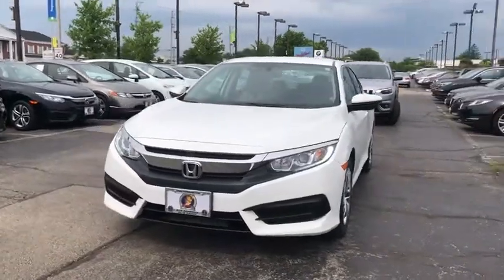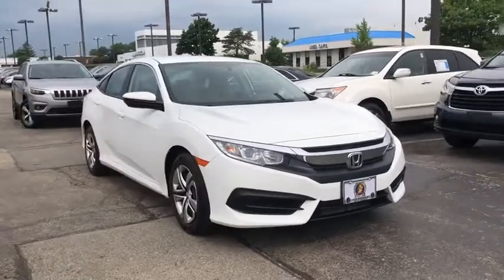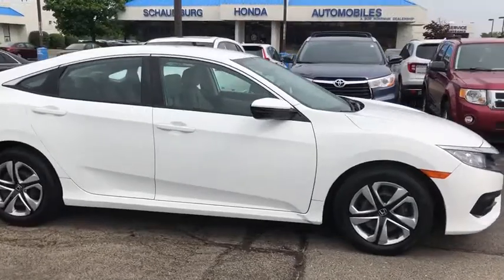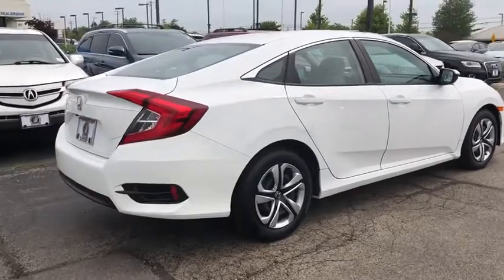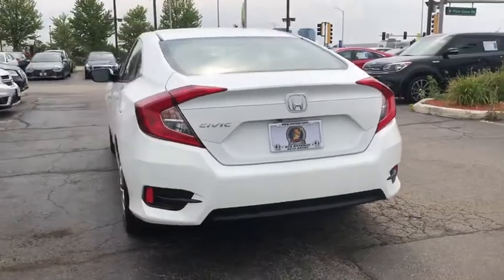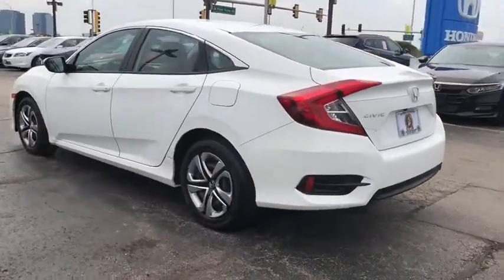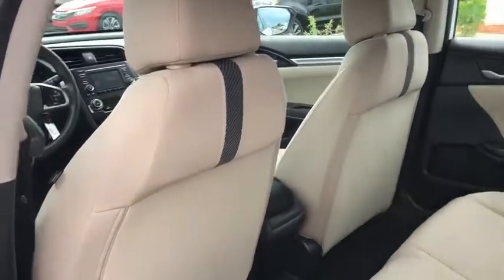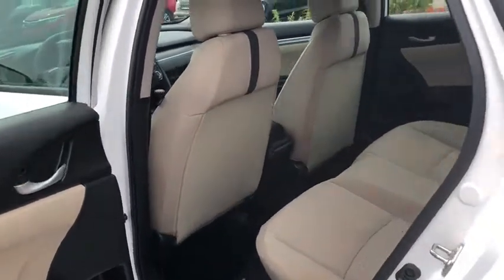2017 Honda Civic Schaumburg, Arlington Heights, Hoffman Estates, Des Plaines, Palatine, IL 16281P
Taffeta White Used 2017 Honda Civic available in Schaumburg, Illinois at Schaumburg Honda. Servicing the Arlington Heights, Hoffman Estates, Des Plaines, Palatine, IL area.

Schaumburg Honda
750 E Golf Rd

Recent Arrival! Priced below KBB Fair Purchase Price! CARFAX One-Owner. 2017 Honda FWD Civic LX White Orchid Pearl CVT Clean CARFAX.